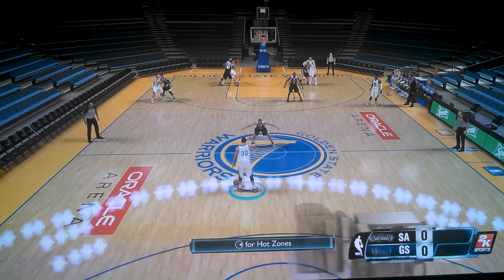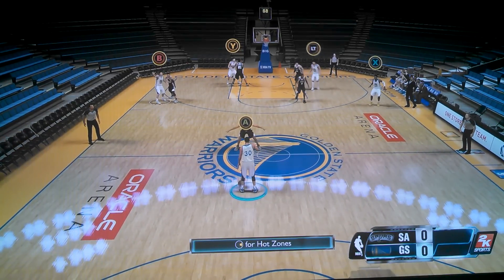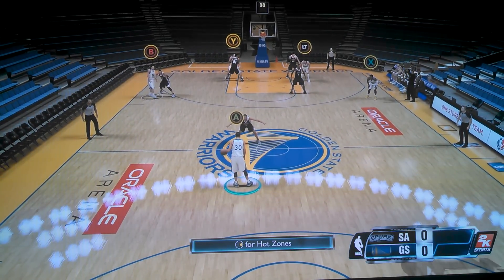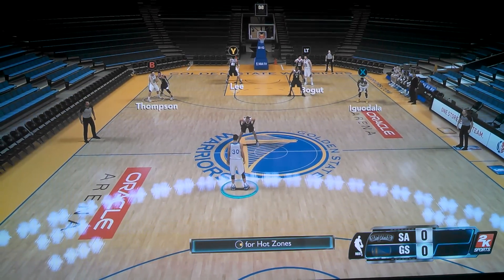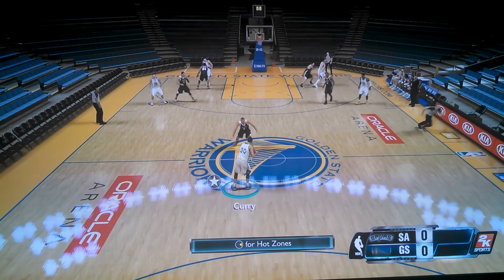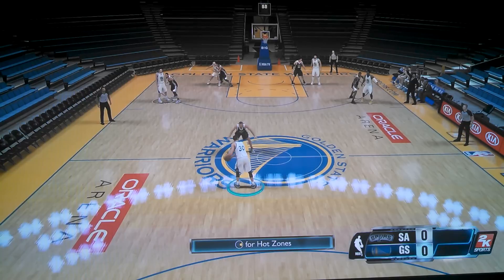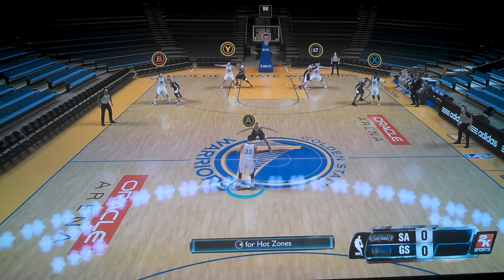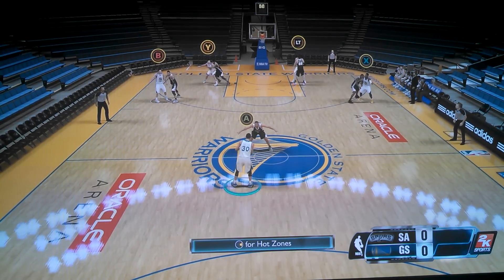NBA 2K14 TIPS | ICON PICK & ROLL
Just another way to preform the pick & roll with any PLAYER!!!

Press B(Xbox) O(PS4) to bring up player icons, then press and hold your player of choice to set the pick